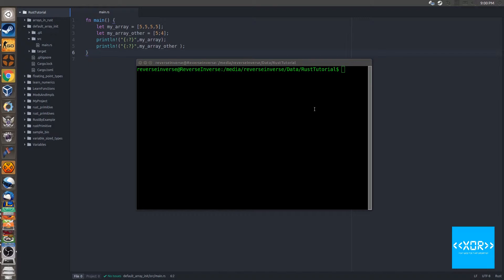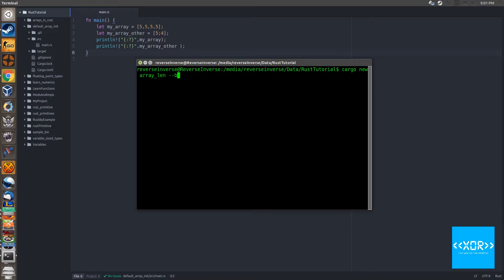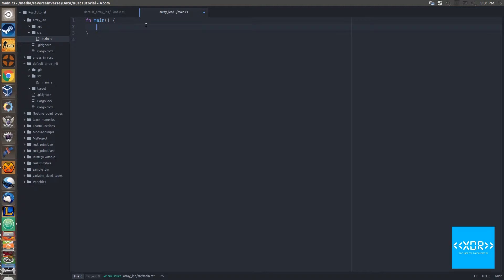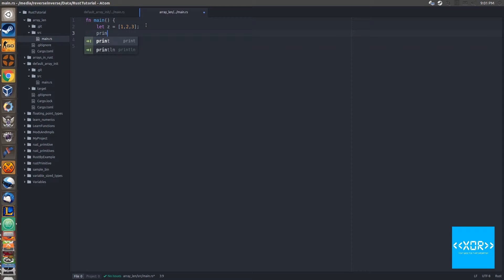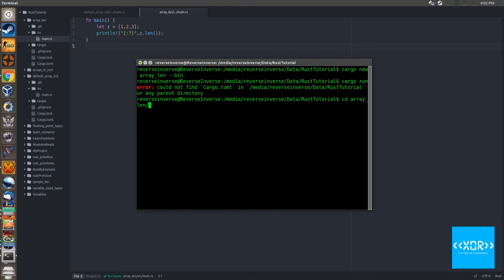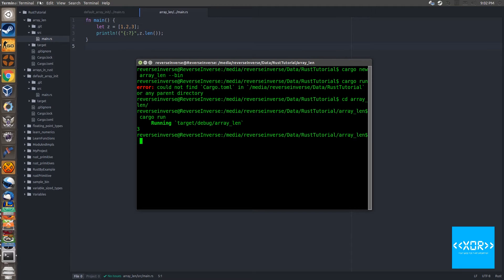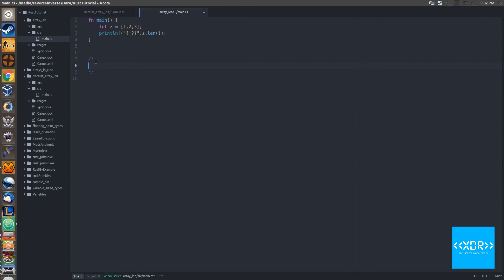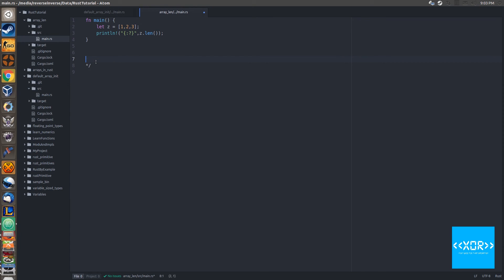Array Length - Rust 13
In this video we go over the function `len()` in the Rust Programming Language.